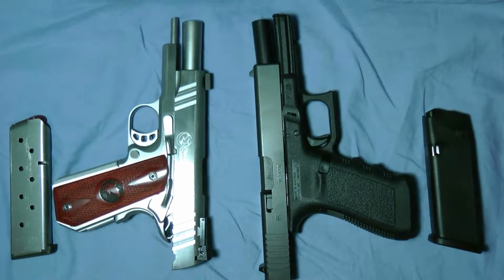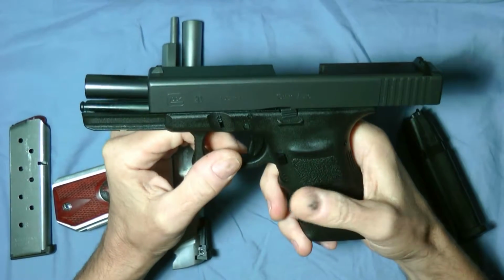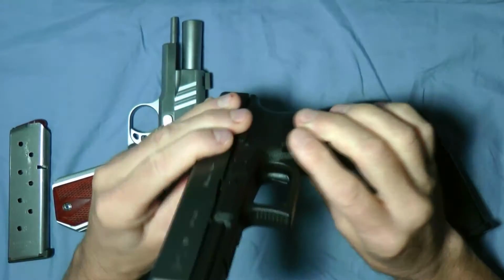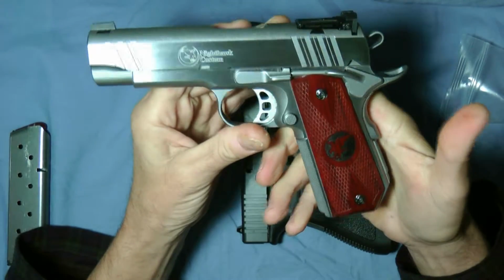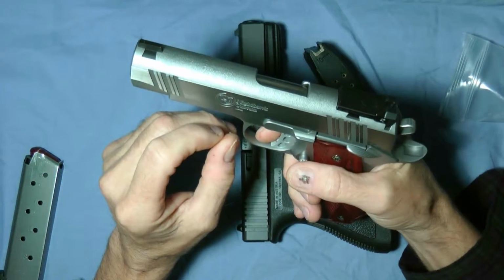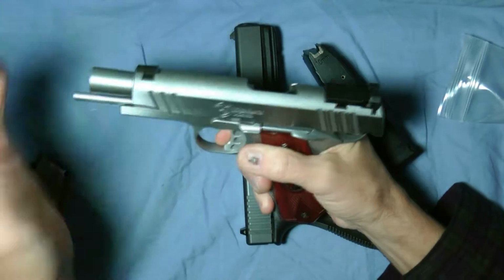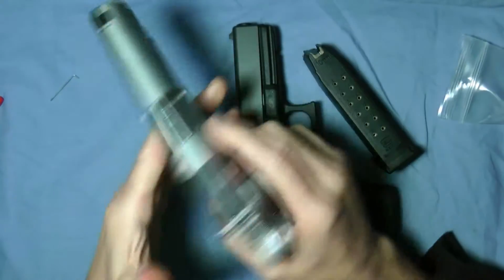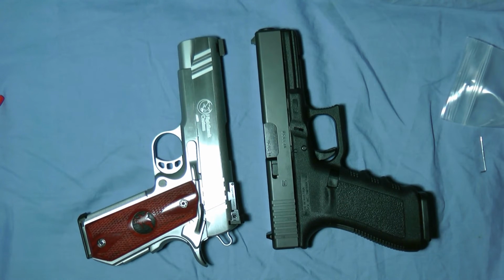GLOCK vs 1911 WHICH TO BUY!